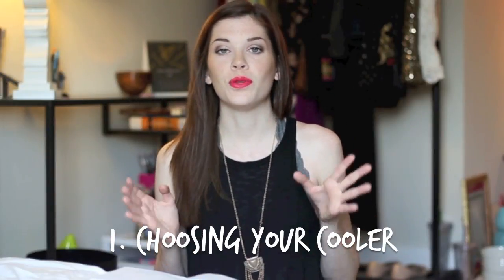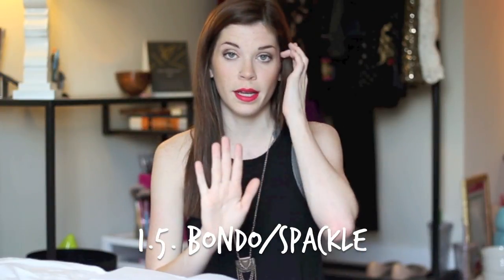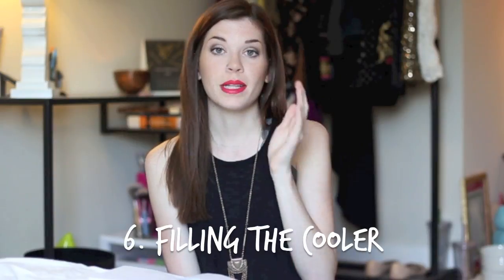☆ Cooler Painting FAQ/How-To ☆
What in the world are you talking about?

There is a sub-culture of people who sand down, prime and paint plastic coolers for gifts. This is popular in the fraternity and sorority world but has been gaining popularity outside of that as well! Over the years people have figured out the best way to accomplish this so that the cooler will survive years of wear and tear. This video is outlining what the current things "to do" are.

Krylon Fusion spray primer

Carbon paper

Matte Mod Podge

Minwax Polycrylic

Minwax Polyurethane

My blog post: Will write-up soon!